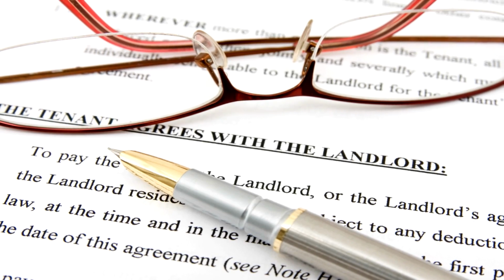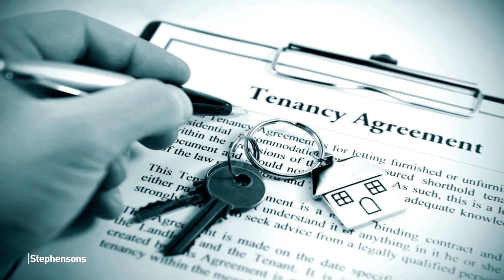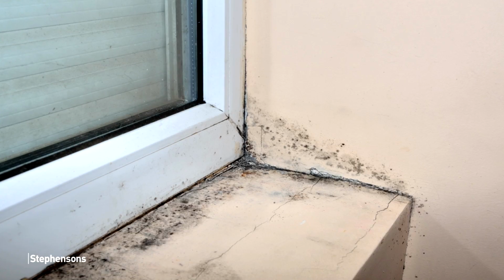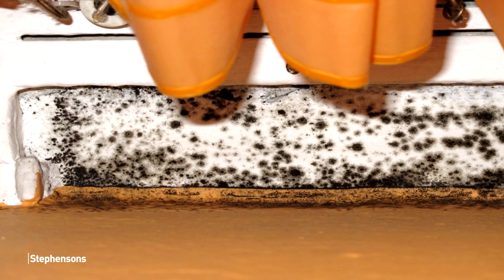Residential Landlords Guide | Landlord Responsibilities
Residential landlord solicitor Louise Hebborn outlines a number of areas that landlords need to be aware of when renting out property. Louise discusses tenancy deposit legislation as well as outlining landlords responsibilities on the upkeep of a property.

Louise also comments on the importance of legal advice from the outset to ensure that landlords do not fall foul of any of their obligations.

The residential landlord solicitors at Stephensons are experts in this field and can advise both new and experienced landlords on regulations and their obligations as well as assisting with the eviction of residential tenants if required.

Video transcript

Landlords should never take renting out properties lightly, particularly new landlords who might not be aware of what their obligations are. We can help them by giving them just some short advice from day one to make sure that they don't do anything wrong. And it becomes a very smooth and easy process for them.

Some of the things that I come across quite often with landlords is that they are not aware of the tenancy deposit legislation. So they may fail to protect a deposit at all or in time. Or they may not actually repair their properties or put it up to the required standards. Some landlords are still unaware of what some of their statutory obligations are, so they may not be aware that they need to get an energy performance certificate, provide a gas safety certificate and a check every year. And also, they need to provide now a how-to guides to all their tenants right at the start of the tenancy agreement.

Landlords should also make sure that they do proper checks on their tenants right at the start of their tendency agreement to make sure that, that tenant can actually pay the rent. All these issues are things that we can give landlords advice on from day one to help them and make sure they do everything properly.

Managing deposits

Landlords who take a deposit from their tenants should place it in the Government Protection Scheme within 30 days of taking it. They also need to provide some prescribed information to their tenants, again, within 30 days of taking that deposit. If landlords don't protect the deposit or provide the prescribed information, they can face having to pay compensation up to three times the amount of the deposit that they've taken. It could also prevent them from actually getting possession of their property if they need to get possession for whatever reason.

Managing disrepair

Disrepair can range from things like a broken or faulty door knob, right the way through to serious leaks and lack of hot water and heating in the property. Something that we come across quite often is damp in properties. And landlords need to make sure that they're carrying out regular inspections either by themselves or by their agents, to make sure they're aware of exactly what state of repair their property is in.

If landlords don't comply with their repairing obligations, it can prevent them from being able to obtain possession of their property. Tenants could raise personal injury claims in the more serious of instances where they have lung and breathing problems caused by damp in properties usually.

Seeking professional advice

If landlords don't get advice right in the early days, they could fall foul of some of the legislation. But we can also guide in those situations as well by offering fixed fee packages, helping landlords get possession of the property. Complaints by tenants can be stressful and cause a lot of pressure on landlords, certainly where landlords aren't aware of what they need to do to put it right. We have a large and experienced team here at Stephensons. We're warm and approachable and can help landlords manage that stress. And take things off their hands so we can help them get to the end and get possession of their property. If you're thinking of renting a property, or you already have a property and you need help and guidance, give us a call. We'll be able to help.